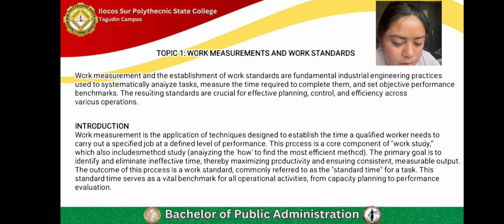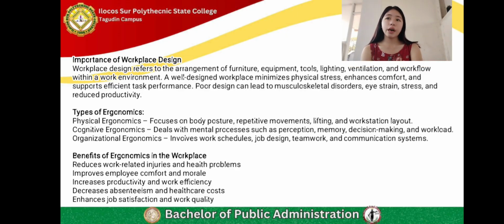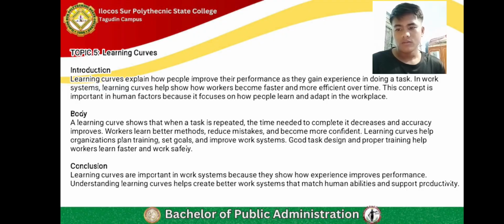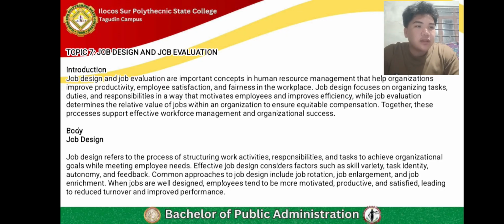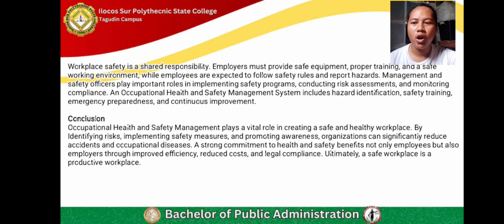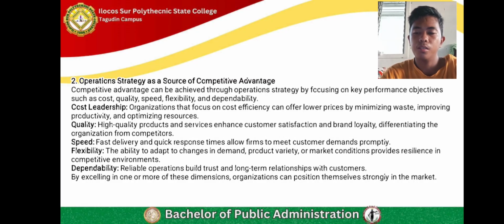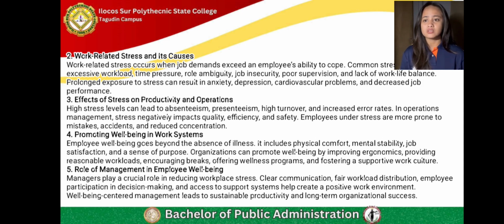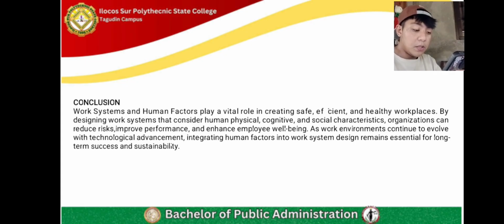GROUP 4: WORK SYSTEM AND HUMAN FACTORS